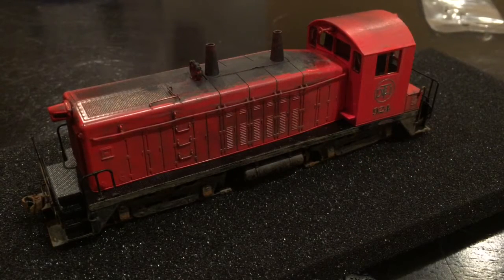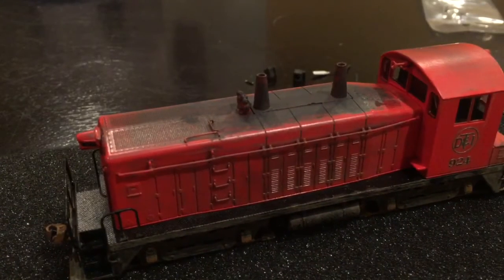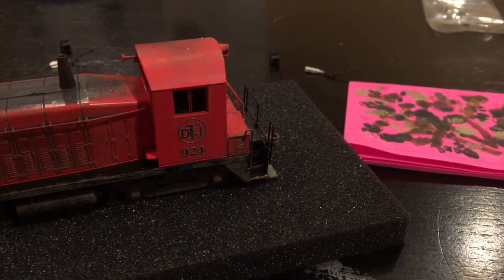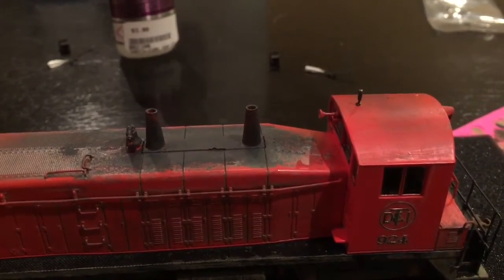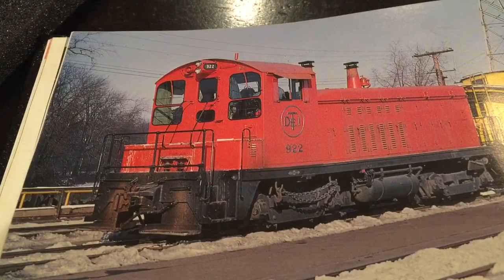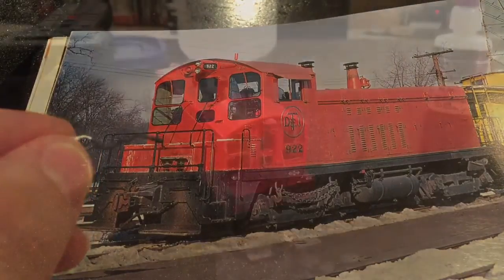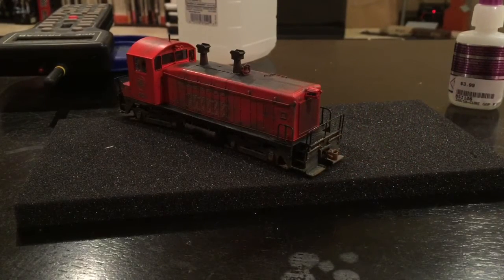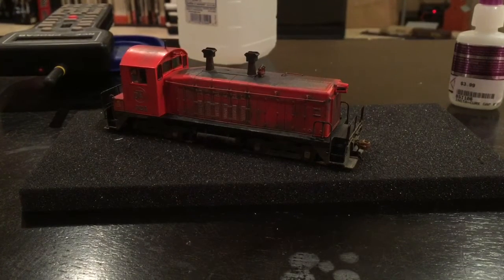Weather and Detail an HO Locomotive in an Evening: Part 2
In Part 2, I add a few extra details that make this DT&I SW7 really shine.